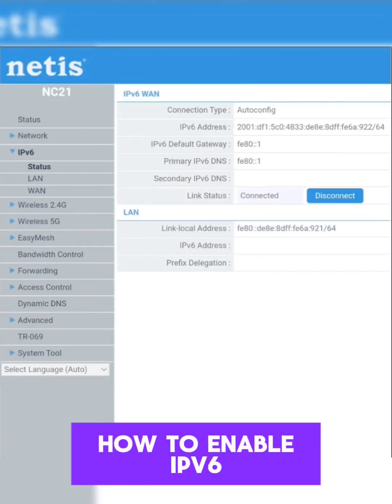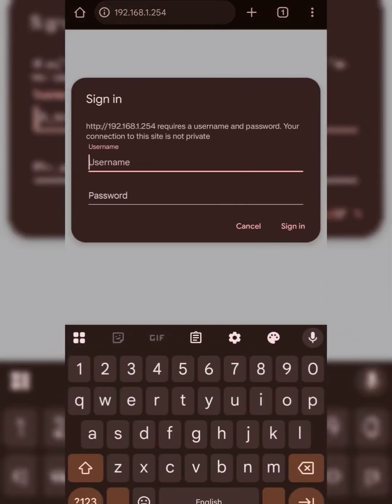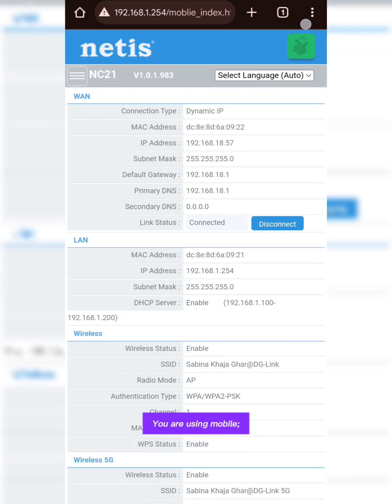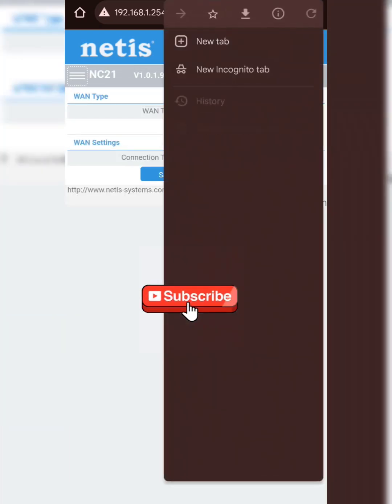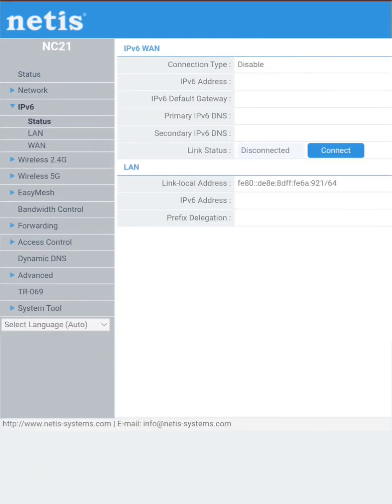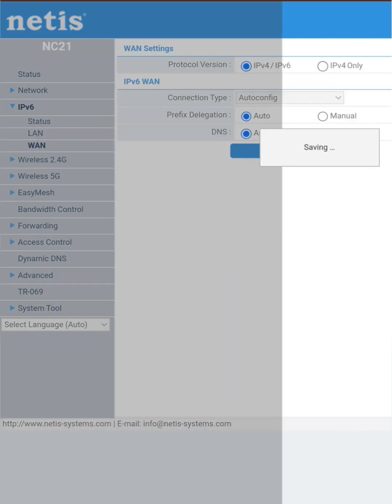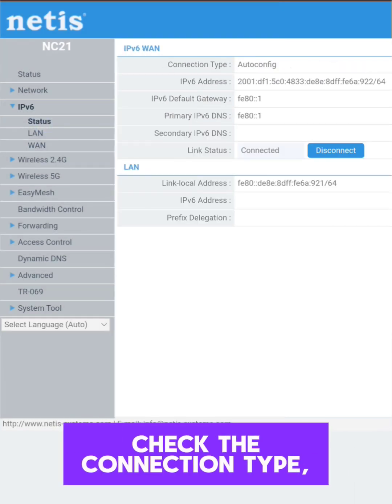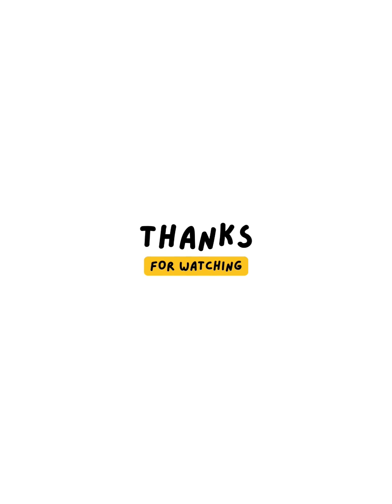How to enable Ipv6 on Netis Router NC21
Unlock the full potential of your internet connection by enabling IPv6 on your Netis router! 🌐 In this professional step-by-step tutorial, we'll guide you through the process of activating IPv6 to enhance your network's performance and security.

🕒 Timestamps:
0:00 - Introduction
0:06 - open router
0:27 - Enable Desktop Site
0:44 - Enabling IPv6 on your Netis Router
1:00 - Verifying your IPv6 connection
1:09 - Thank you for watching

💡 Calls-to-Action:
💬 Have questions or face any issues? Drop your comments below, and we'll be happy to assist you!IPv6